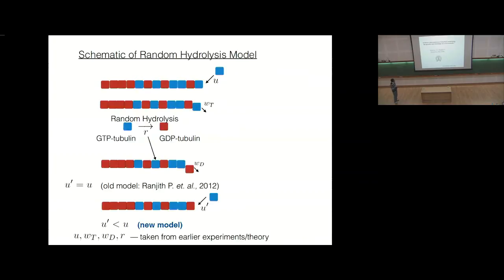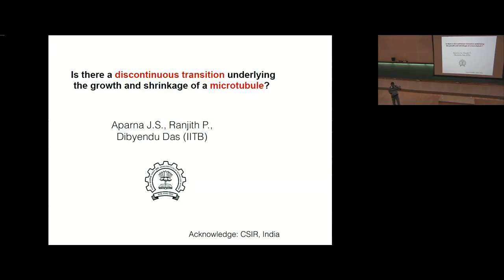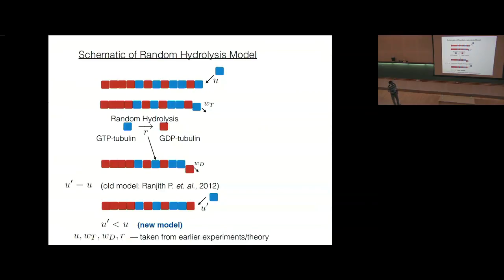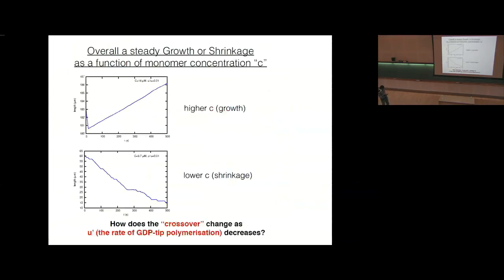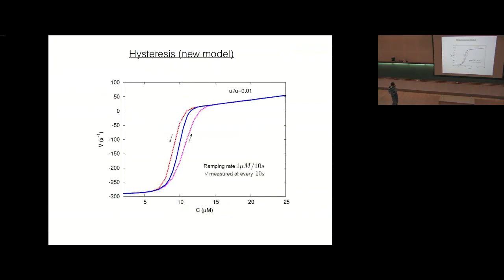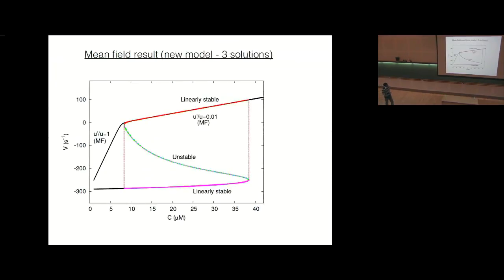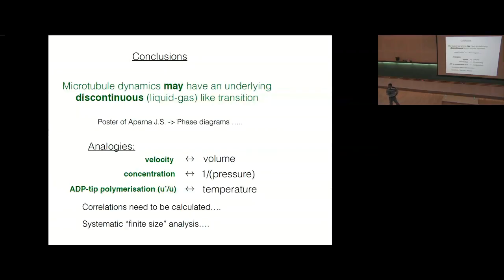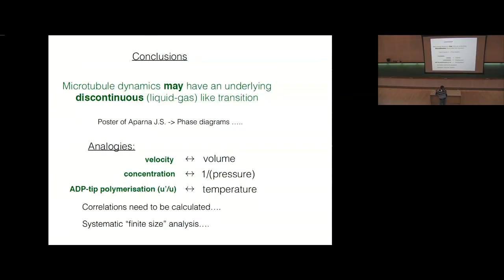Is there a discontinuous transition underlying the growth and shrinkage..... by Dibyendu Das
1) General and mathematical aspects

3) Quantum fluids and condensed matter

4) Disordered and glassy systems

8) Interdisciplinary and complex systems
Category
Science & Technology

0:00:00 Start
0:00:03 Dibyendu Das
0:00:07 Is there a discontinuous transition underlying the growth and shrinkage of a microtubule?
0:00:40 Schematic of Random Hydrolysis Model
0:05:13 Overall a steady Growth or Shrinkage as a function of monomer concentration "c"
0:06:05 Discontinuous transition (New model)
0:07:19 Probability distribution P(v) as a function of "v" (order parameter)
0:07:46 Binder cumulant (Large negative dip, new model)
0:08:27 Hysteresis (new model)
0:08:43 A mean-field theory
0:10:15 (Ranjith P. et. al., Biophys J. 2012)
0:10:29 Mean field result (new model - 3 solutions)
0:10:55 Conclusions